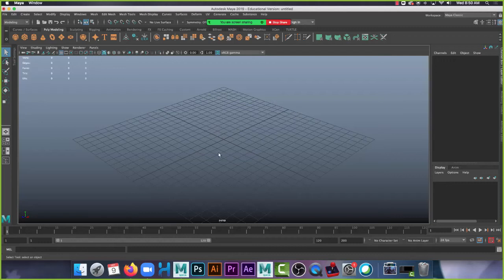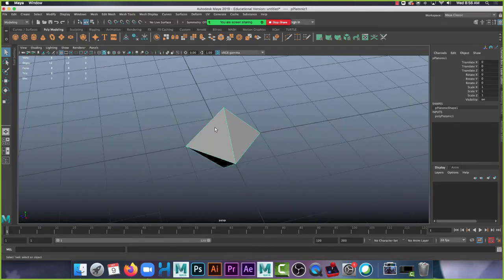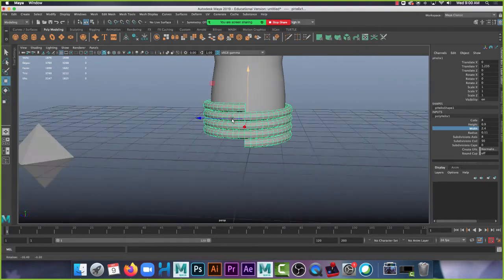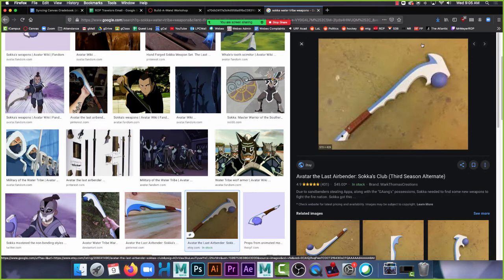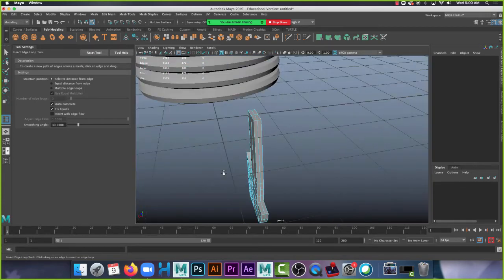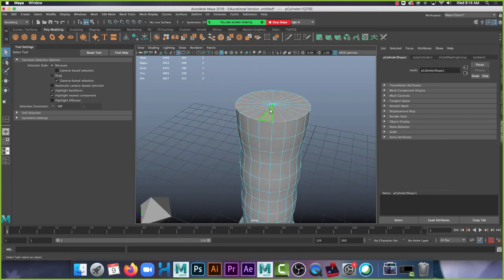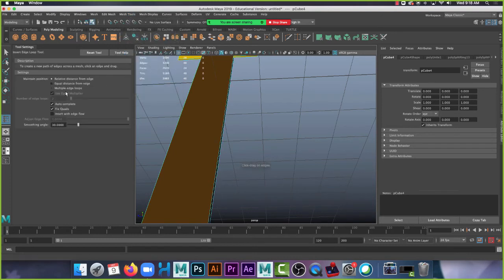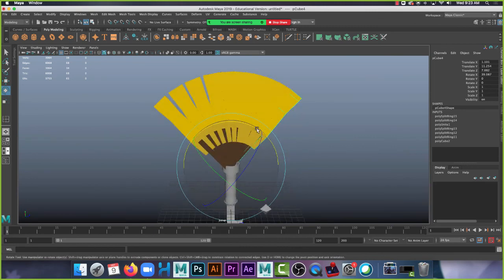Assignment Demo: M4 Build-A-Wand Workshop